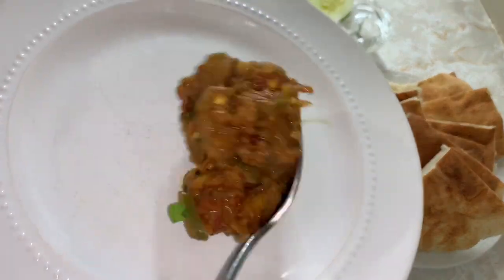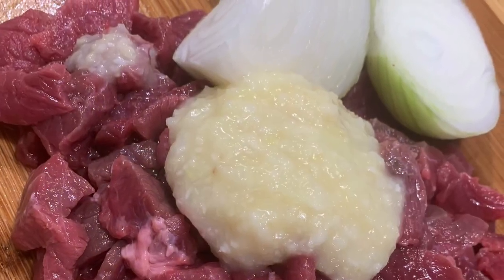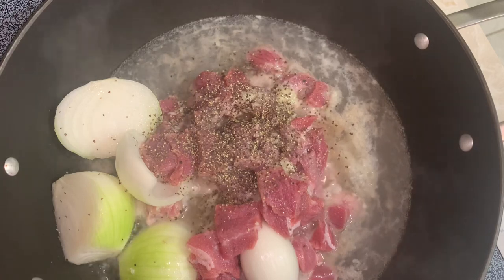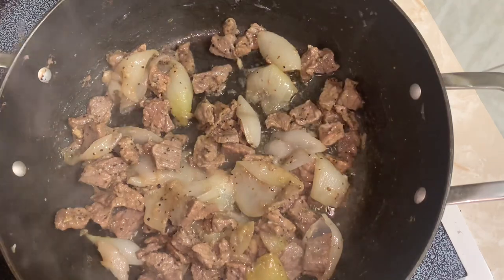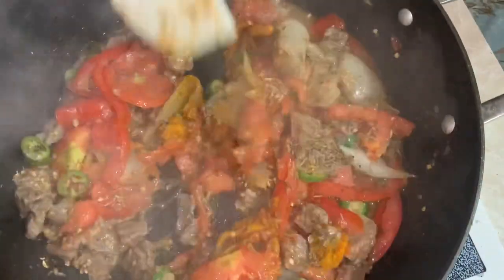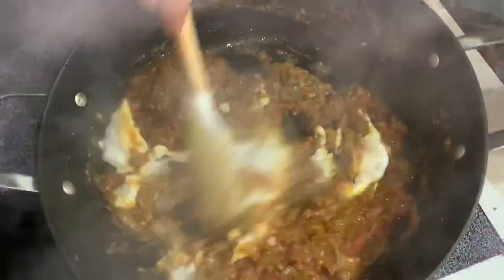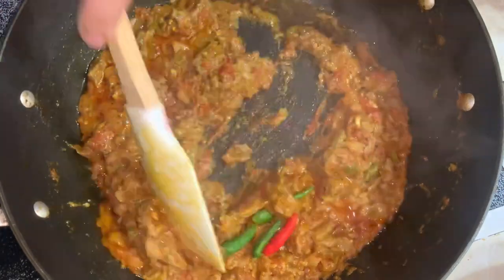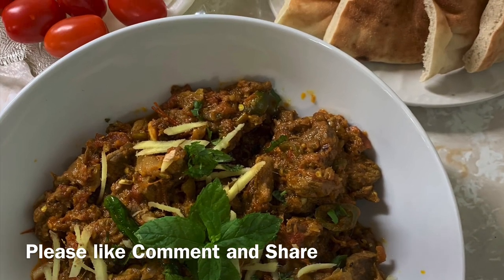“Beef Karahi” Beef Tikka Karahi Eid Special Recipe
Ingredients

2lb lean beef cut into tikka pieces
2 onions
3 tomatoes
2 green chili’s
2 tbs heap full ginger garlic paste
1 tsp black pepper
1 tsp salt
4 tbs oil
1/2 cup yogurt

1/2 tsp red chili powder
1/2 paprika
1 tsp turmeric
1 tsp coriander
1 tsp cumin zeera

Lots of ginger and coriander for garnish
Serve with hot Naan salad raitas or white rice
Keep me in your Duas
Naz 😘